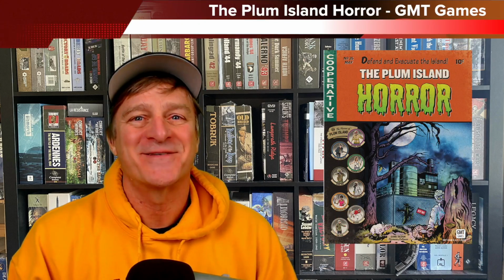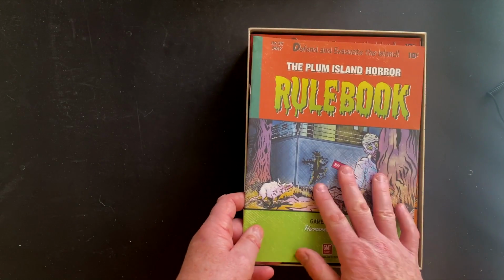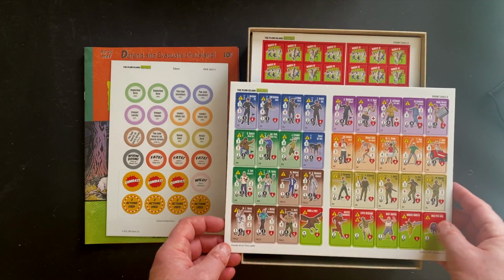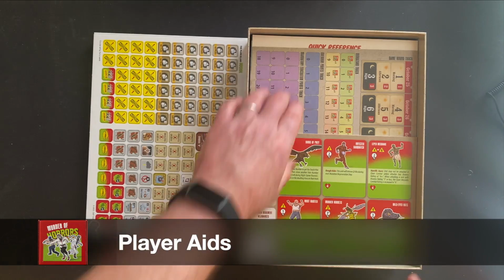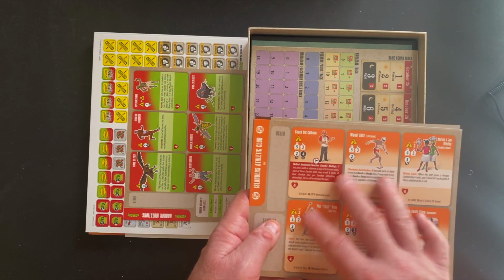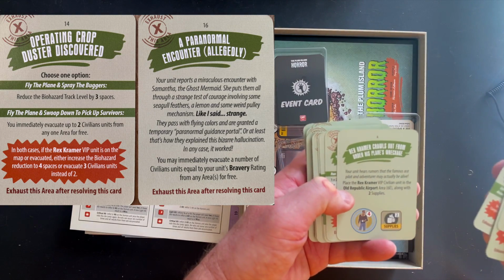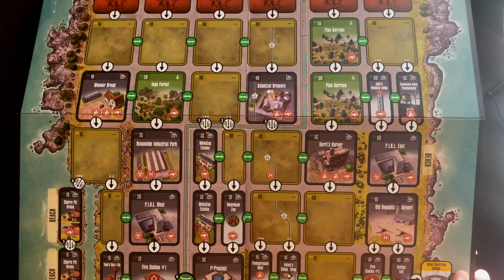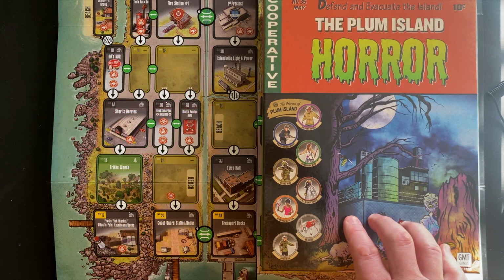The Plum Island Horror First Look | Solo Cooperative Boardgame | GMT Games | Hermann Luttmann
We do a deep dive first look of The Plum Island Horror, the newly released solo (solitaire) boardgame designed by Hermann Luttmann and published by GMT games. I this 1- to 4-player solo and cooperative boardgame, players work to fight against a horde of Horrors that have spawned after a massive storm led to a catastrophe in a Plum Island research lab.

Thanks!

This first look produced by Zilla Blitz.